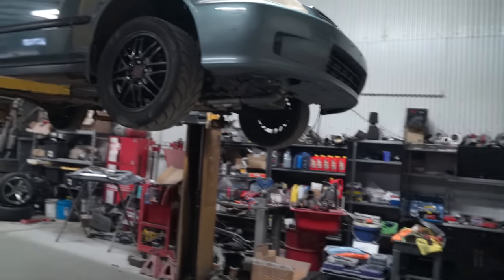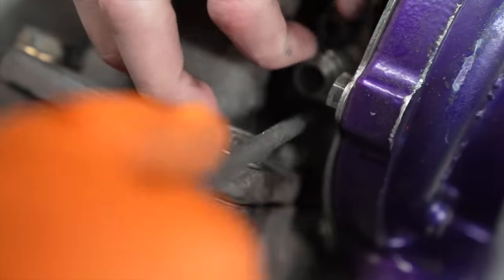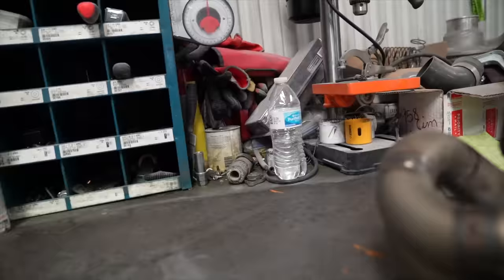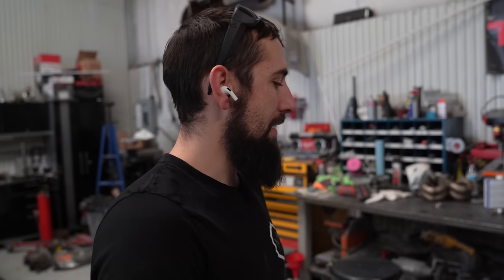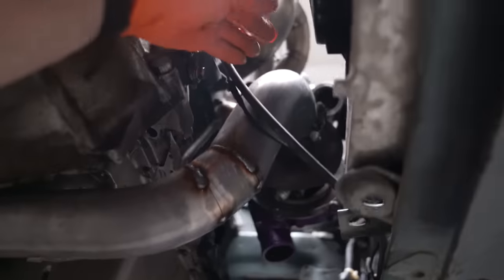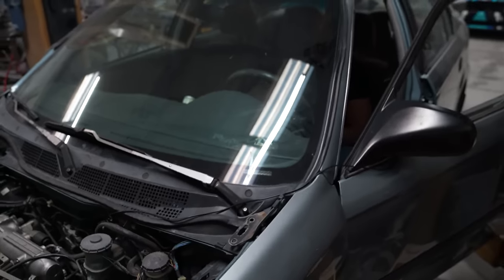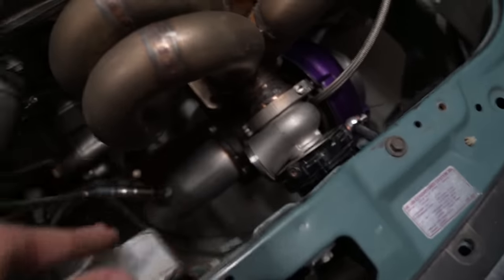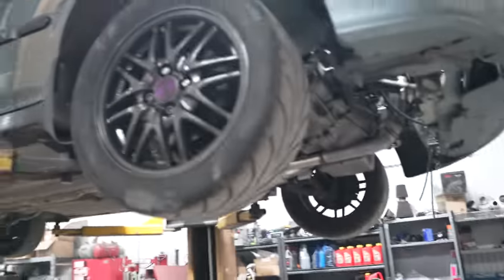Custom " Sleeper" Exhaust on the 500HP Civic Sedan! ( Electric Cutout Exhaust )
Our 500Hp Sleeper Honda Civic got a New exhaust manifold and a custom sleeper exhaust with an electric cutout!
We welded on a 44mm wastegate flange on a ram horn turbo manifold and got this thing looking sweet and quiet!

Next, we make the intercooler fit behind the bumper and put on a hood.